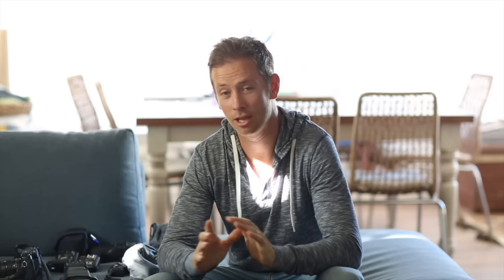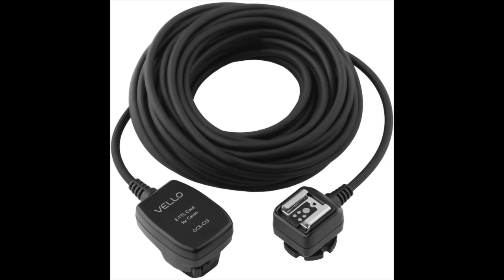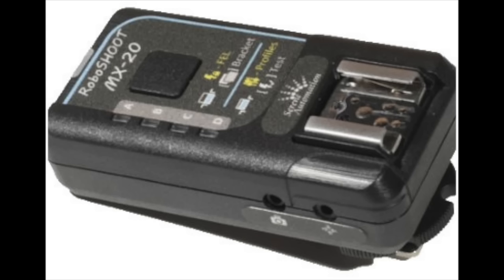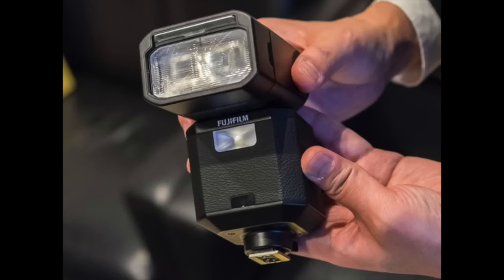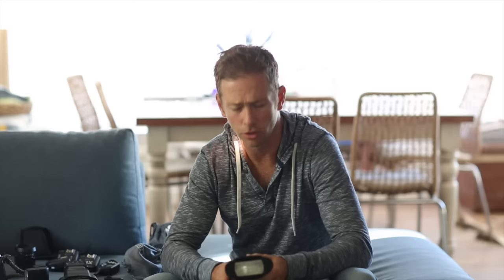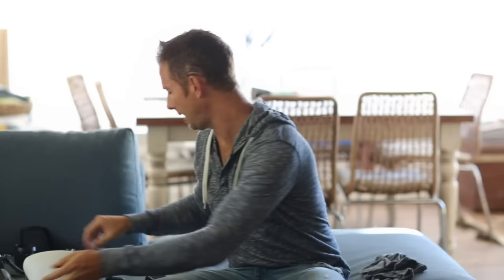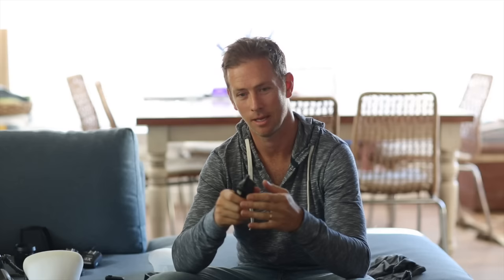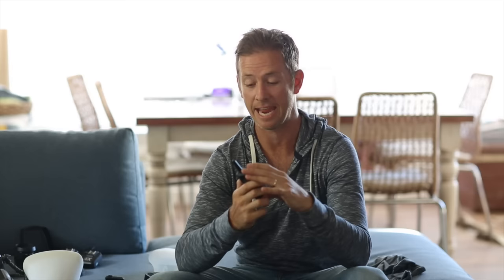FUJIFILM X Series XT1 & Xpro2 FLASH TALK on and off camera flash options Part 1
John Armstrong Photography
Discussing flash options for the Fuji X series cameras. Both on and off camera flash options are discussed.
Godox, Nissin, Roboshoot, Magmod, Hoya